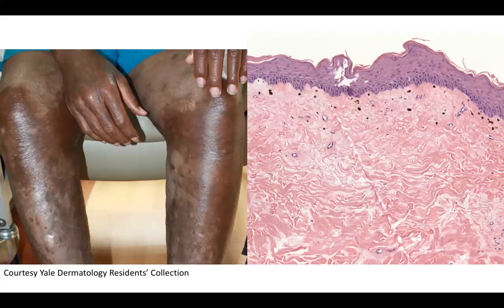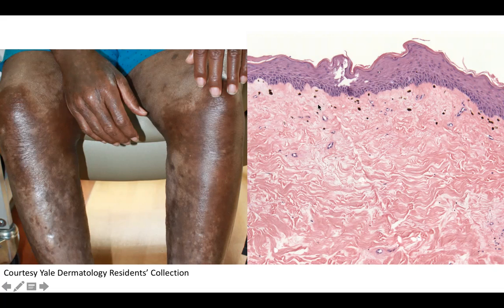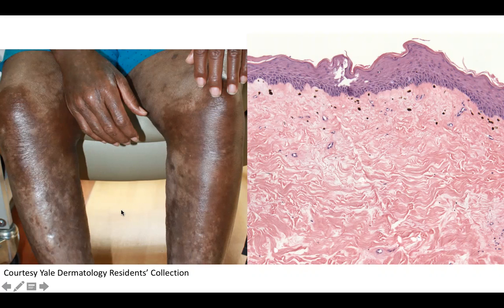DP60 episode 163 indurated legs and hands